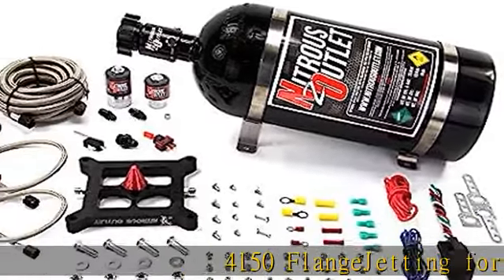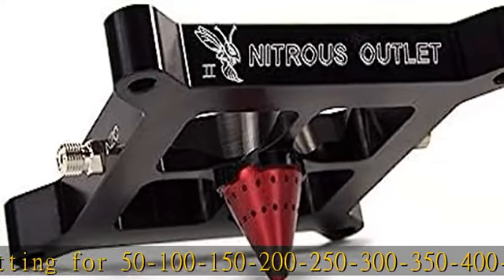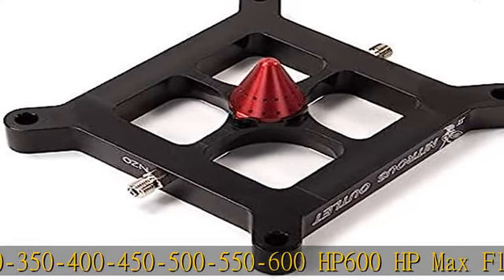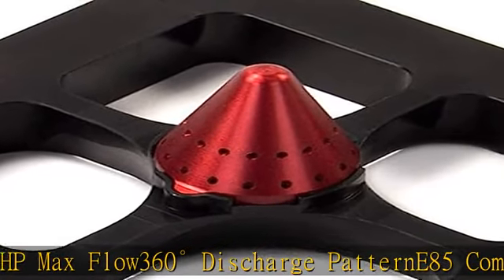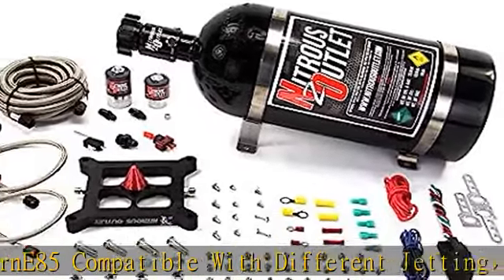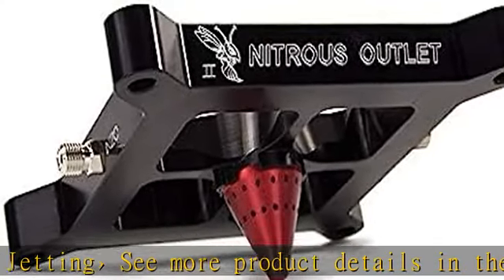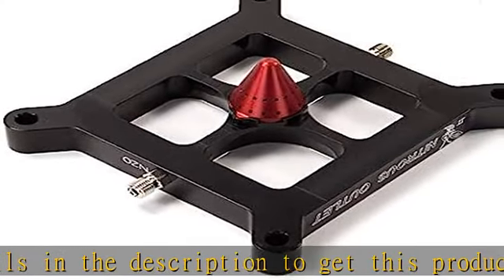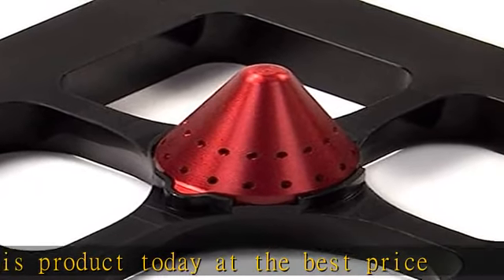Nitrous Outlet 4150 Stinger Braided Hose Plate System (50-400hp) (5,7,10psi) (10LB Bottle)